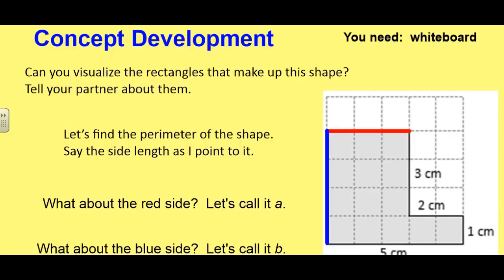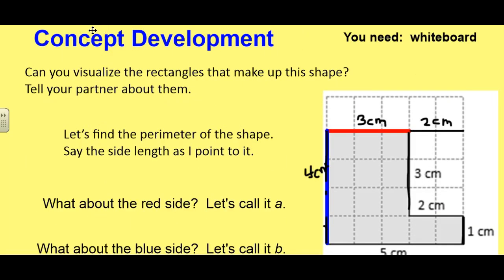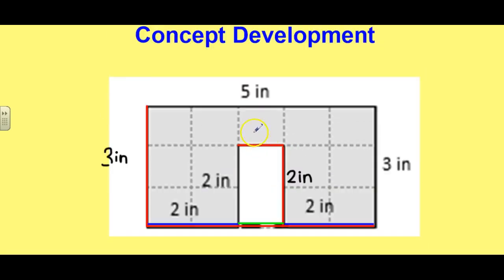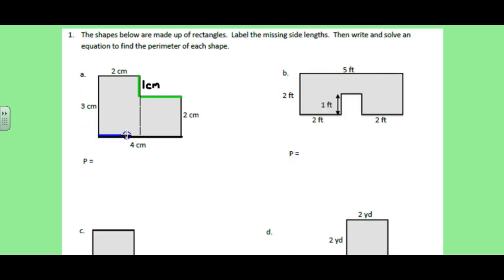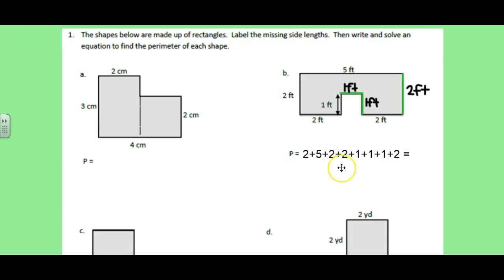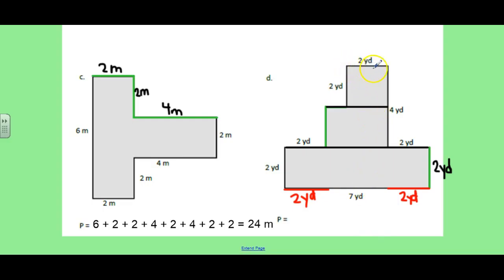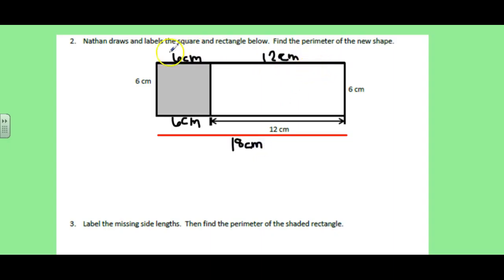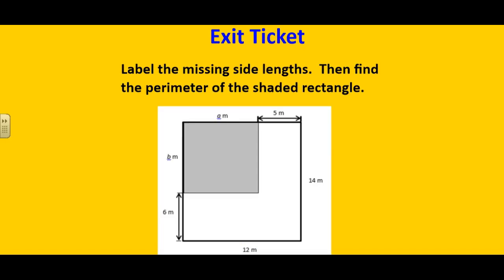Module 7 Lesson 17